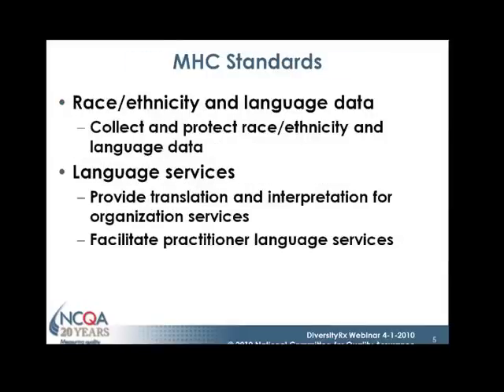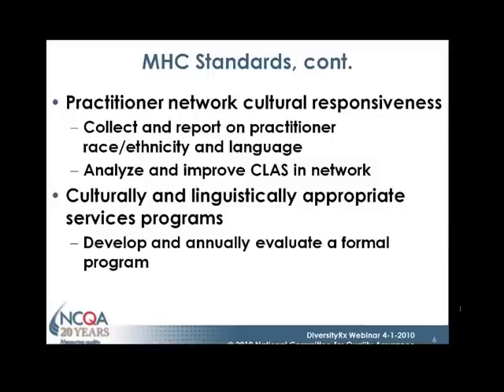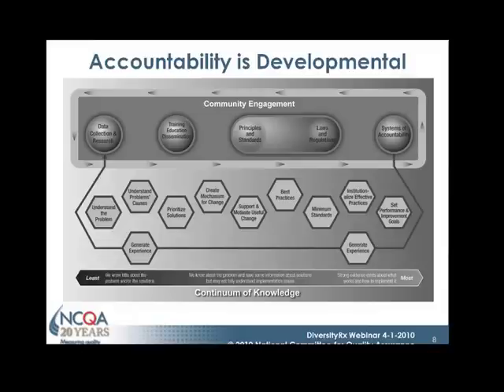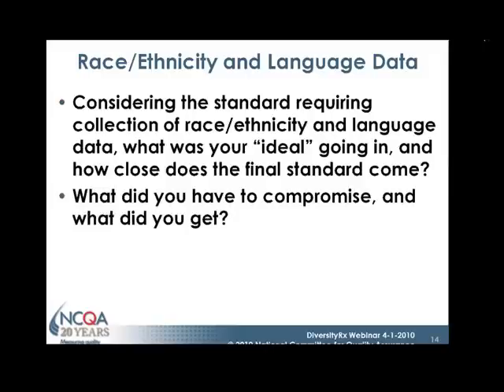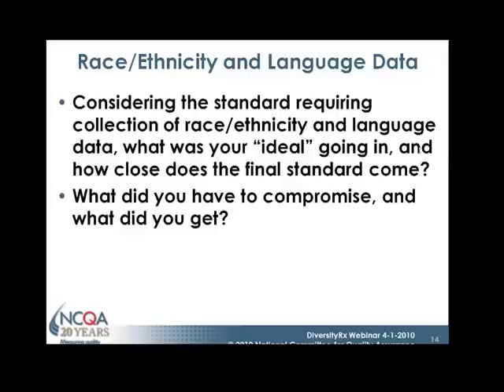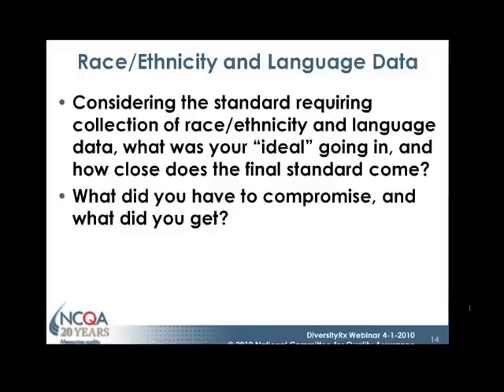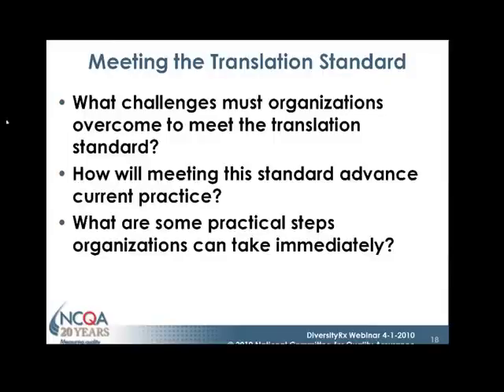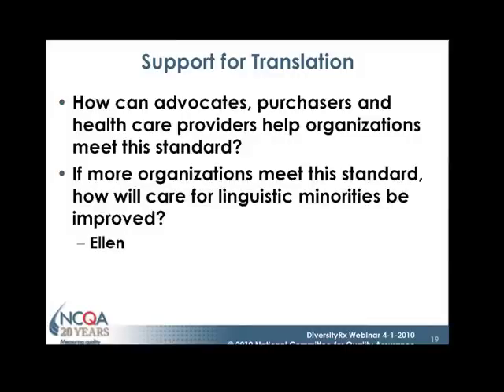NCQA Multicultural Health Care Standards and Distinction Program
The National Committee for Quality Assurance, which accredits and certifies a wide range of health care organizations, is poised to release its long-awaited Multicultural Health Care standards on March 29, 2010. Take this opportunity to get an insider look at the standards, how they were developed, and the implications for health care organizations.

Featuring representatives from NCQA, a leading patient advocacy organization, and a respected health plan who sat on the advisory committee that guided the standards development, this webinar will review the process of melding ideals and stretch goals with today's practical realities to develop viable standards that guide organizations on improving cultural and linguistic services and reducing health disparities. It will go over what health care organizations are already doing, and what changes will be needed to meet the standards today and as they evolve.

This is the sixth webinar in the DiversityRx Your Voice Webinar Series, funded by The California Endowment.